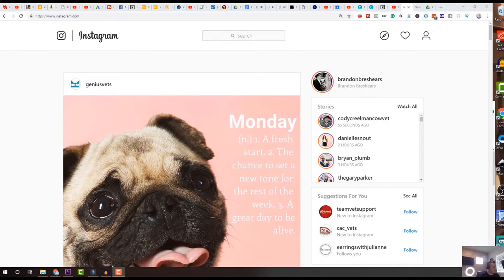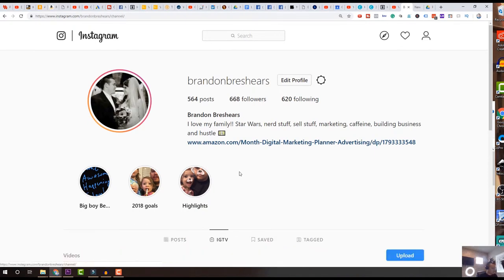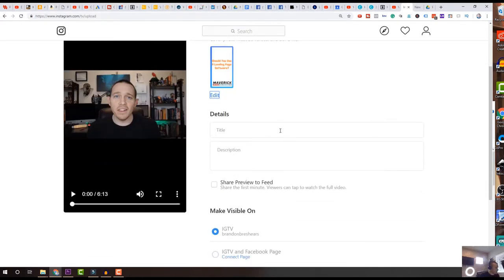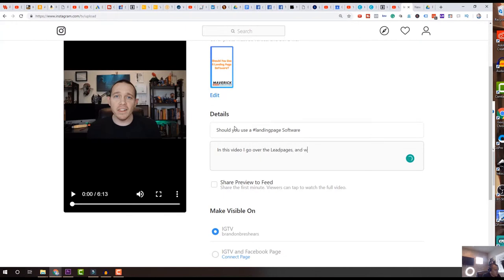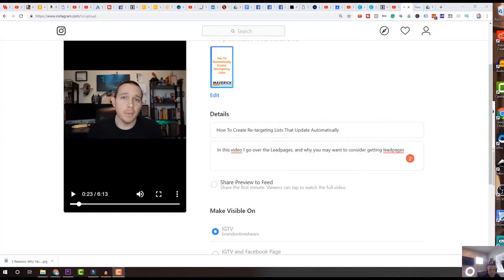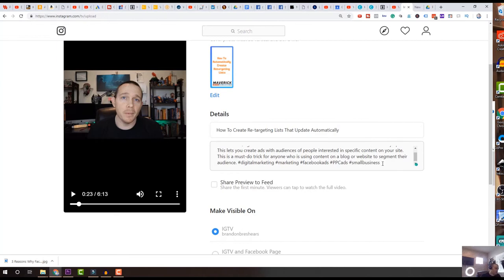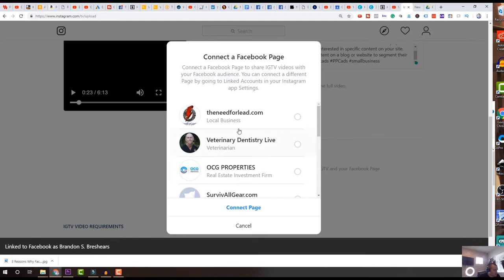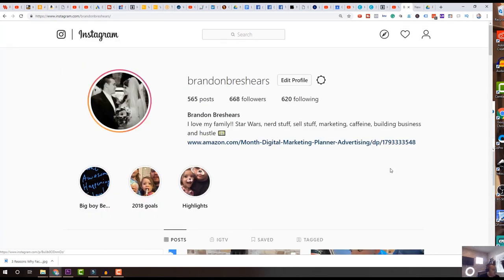How To Upload Videos To IGTV From Your Computer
IGTV is a very interesting platform right now because Facebook has stated that they are very interested in expanding the platform. I personally have seen a bunch of growth since that announcement a couple weeks ago, so if you're building out content that includes video, it may make sense to start uploading to IGTV.

In this tutroial video, I cover how to upload a video to IGTV on your computer. This is not a mobile walkthrough, but I cover why you may want to start using IGTV to grow your business, I cover the requirements of video on IGTV and I also walk you step by step on how to uplaod your video to IGTV on a computer.